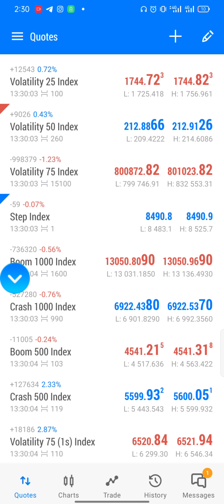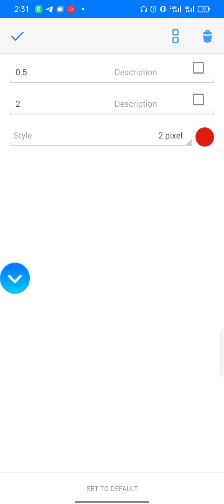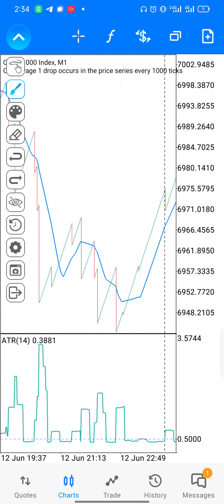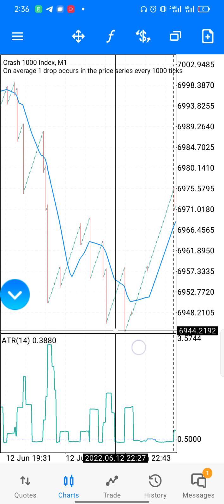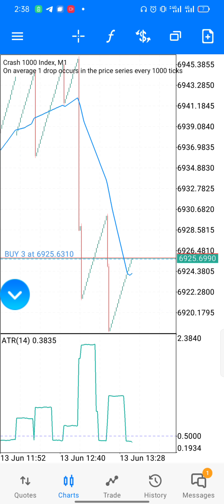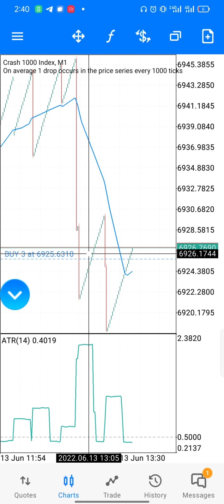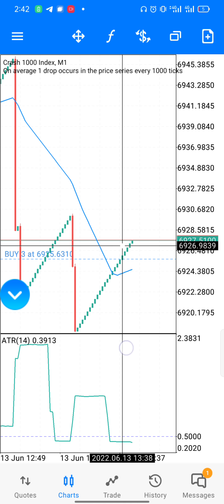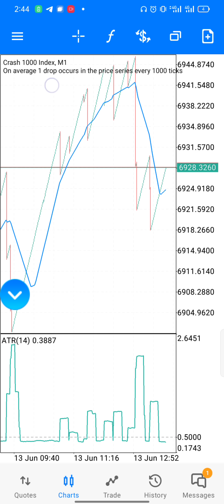How to make $8 on every trade 100%. Best Winning Strategy for Crash 1000 Index, You can never loss.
Create a trading account with the two Best Brokers👇

1. For Synthetic indices (crash & Boom, volatility)